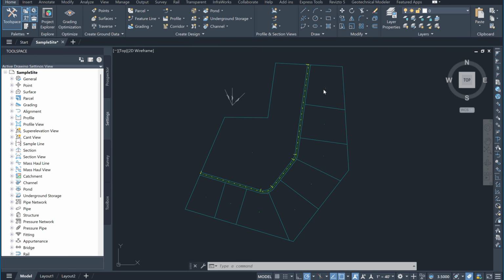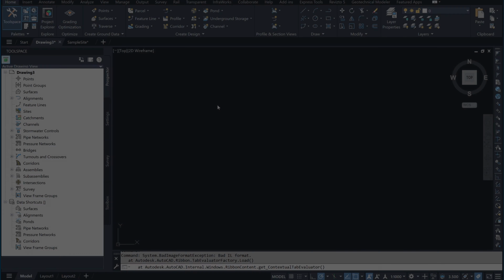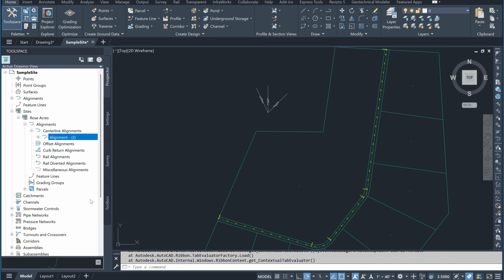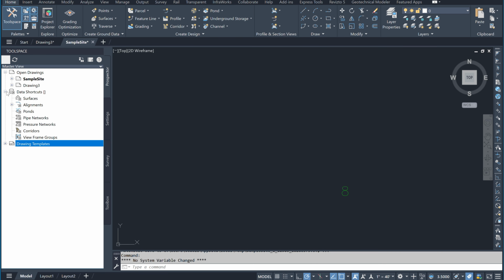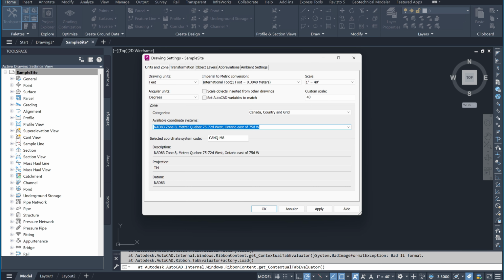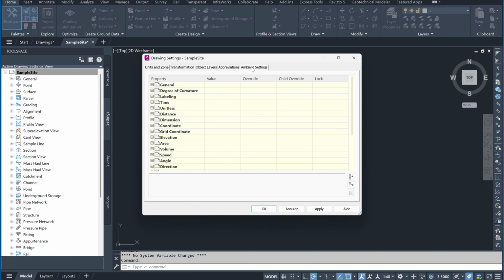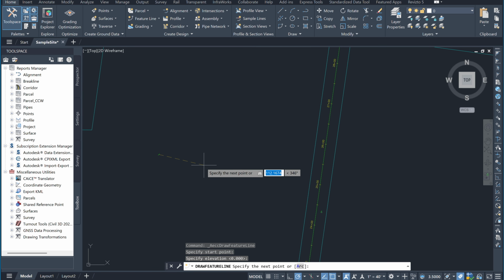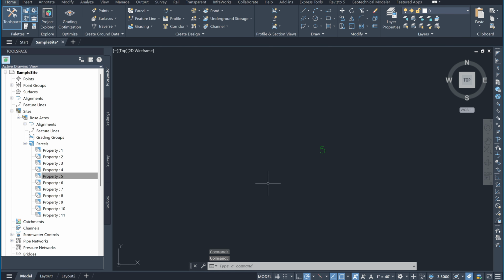Civil 3D for Beginners: Master the Interface in 10 Minutes | Chapter 1 Part 1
Learn the Civil 3D interface from scratch. In this beginner-friendly tutorial, you'll discover Toolspace, Prospector, Settings, Toolbox, Panorama, and the Contextual Ribbon. Everything you need before starting your first Civil 3D project.